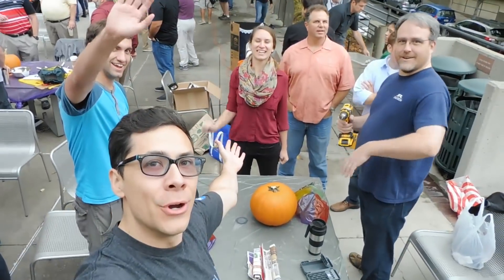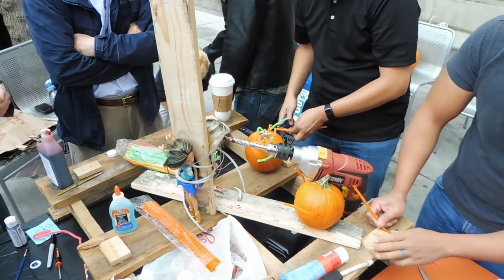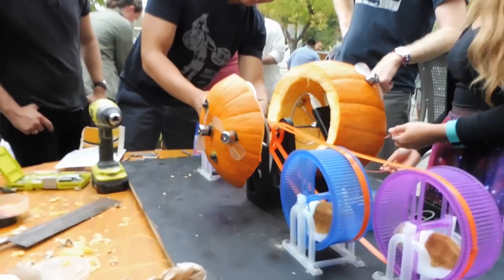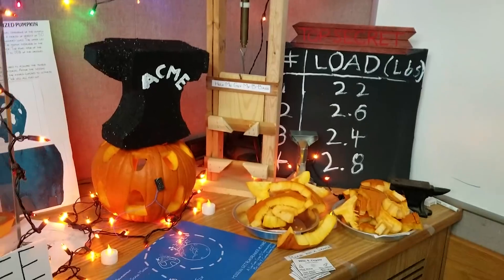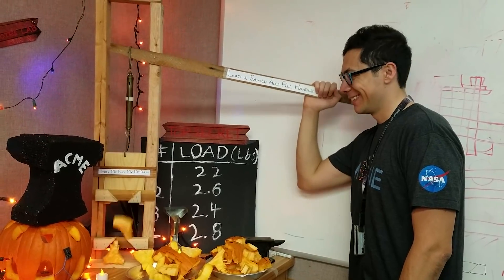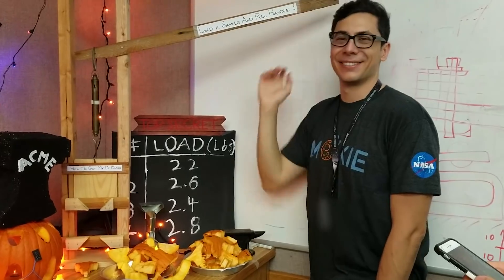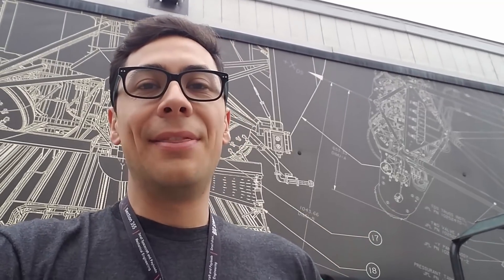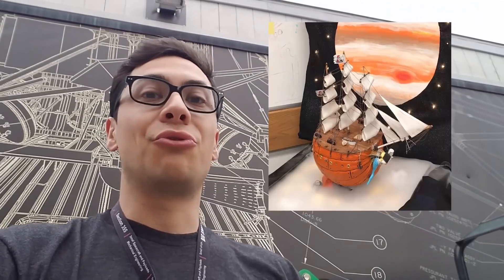NASA PUMPKIN CARVING CONTEST | 2017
JPL's 7th annual pumpkin carving contest. The contest is between mechanical engineering sections 355 and 352; we only have 1 HOUR!

To the victor goes honor and glory!!